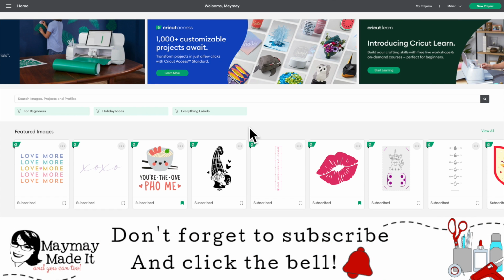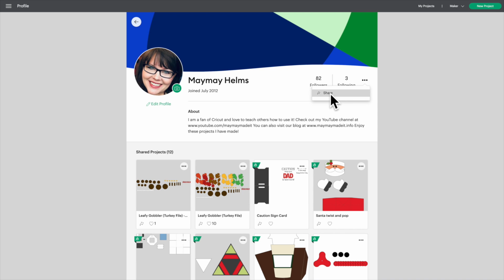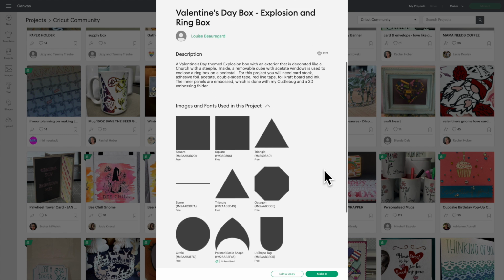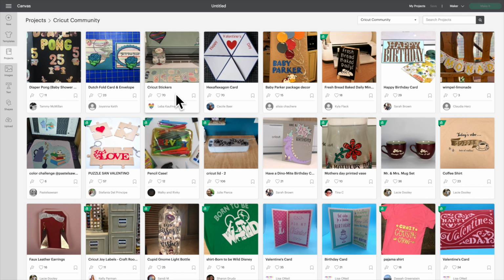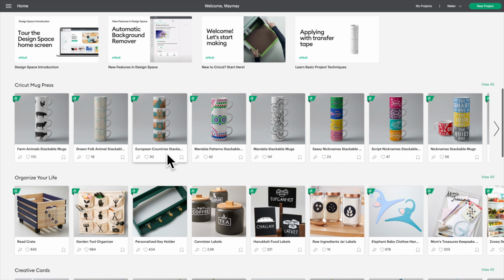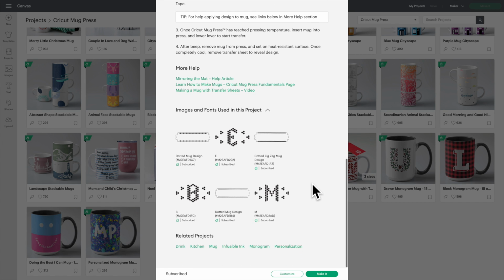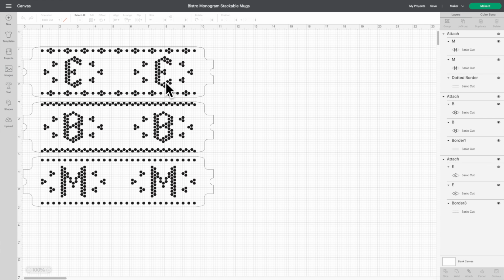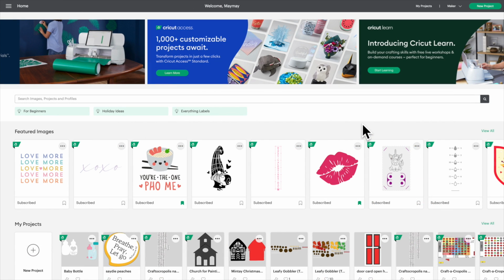5 Fav Features Cricut Home Page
Today Maymay will show you her 5 favorite features of Cricut Design Space Home Page! Who knew the home page had so many cool features!?!... so grab a beverage and settle in for a look at some great DS features!

Cricut Share- a- sale links:
Cricut Joy

*Here is our Weekly Video Schedule:
                     @1:45pm CST | The Crafter After-Show LIVE!

Maymay Made It
1616 7th Street N